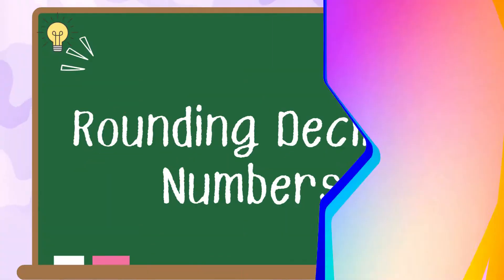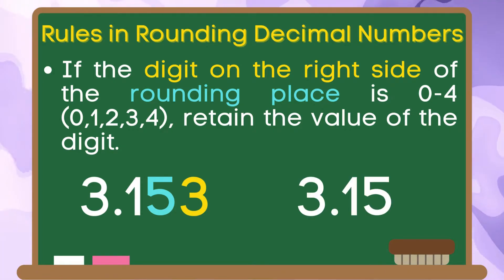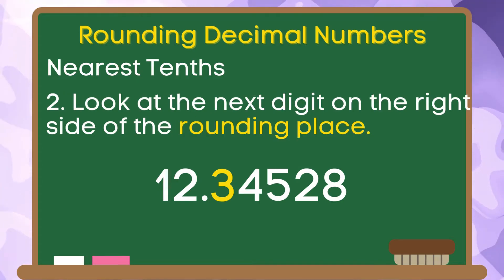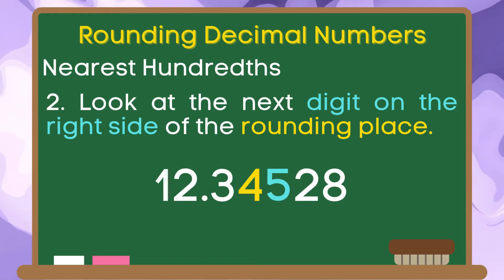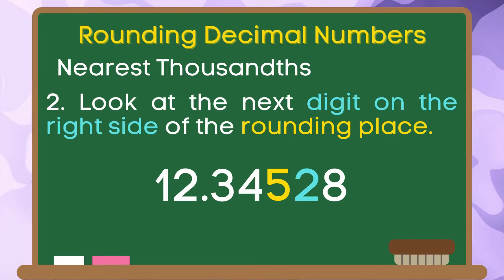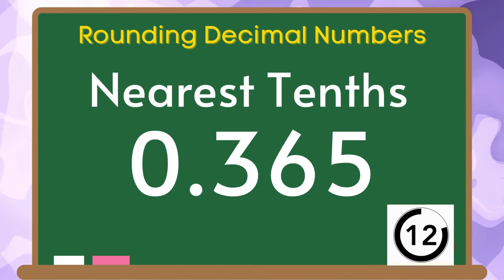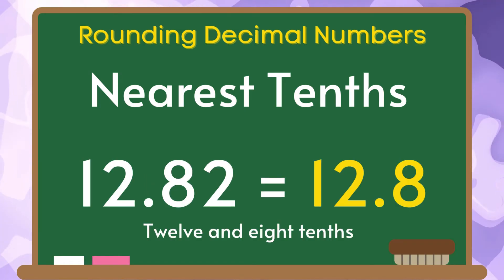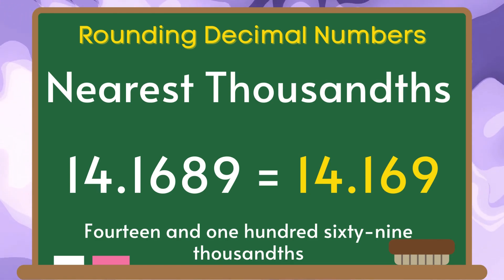Decimals | Rounding Decimal Numbers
How to round decimal numbers?
8th World Wonder by RKVC